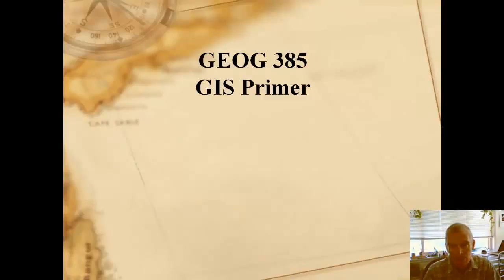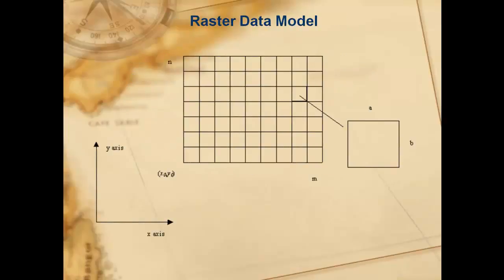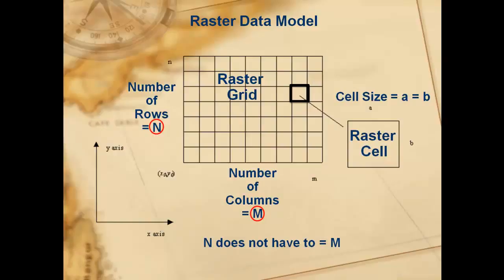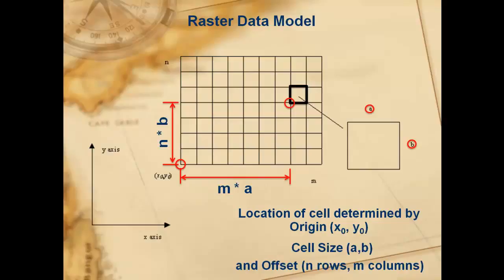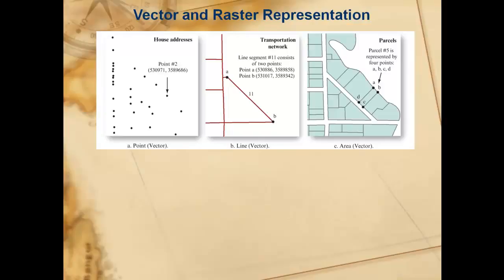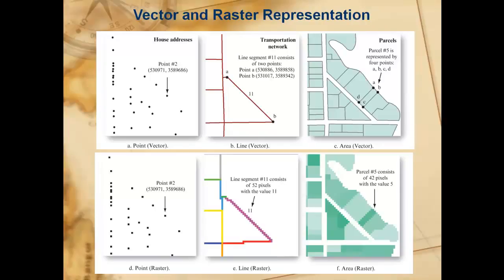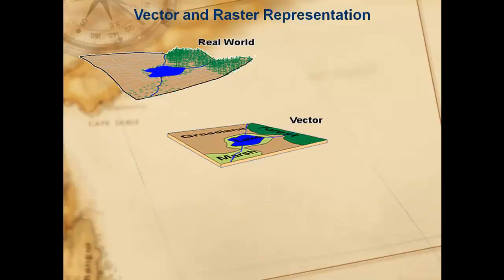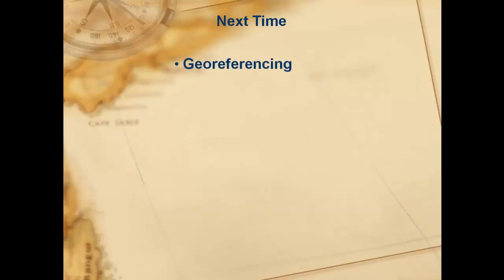Geog 385 Module 1 Video 4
GIS Data Models - Raster Model